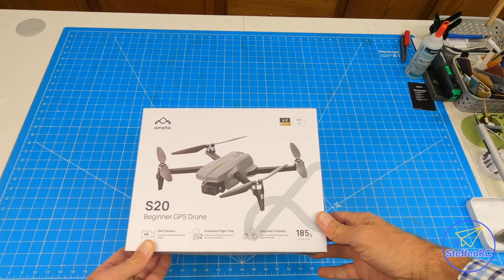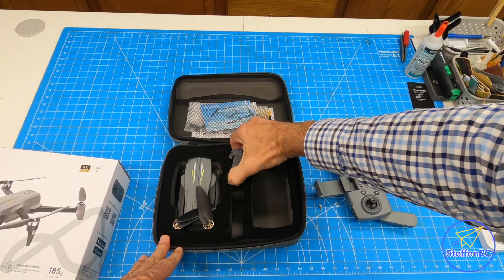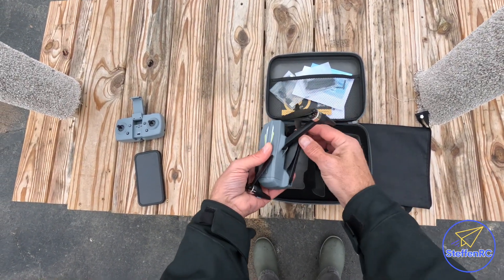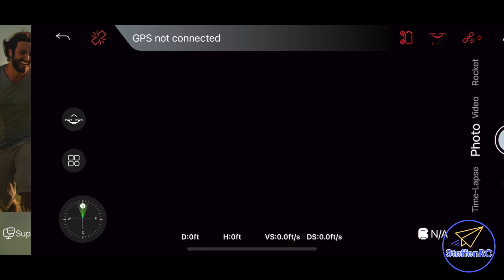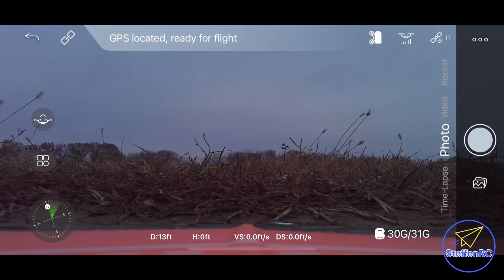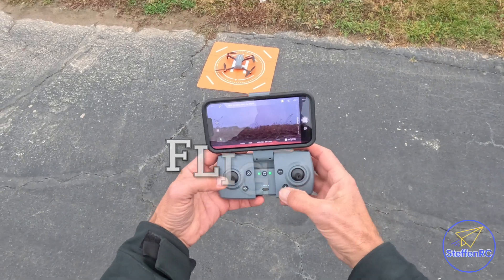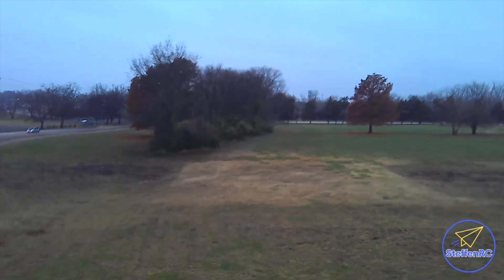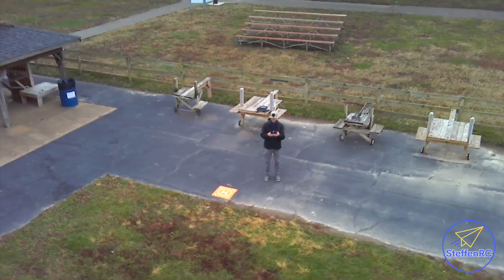Ameta S20 - Beginner drone under $100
The Ameta S20 is a simple, low cost camera drone with lots of features.  I review this drone and explain how to setup and get it in the air.

how to land rc planes
how to fly rc planes